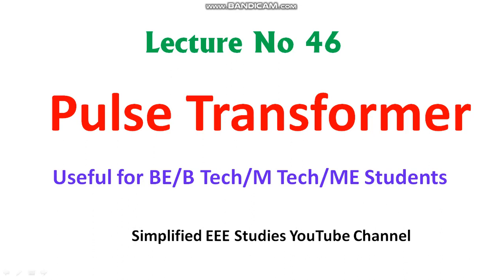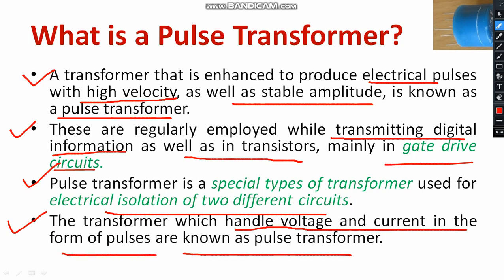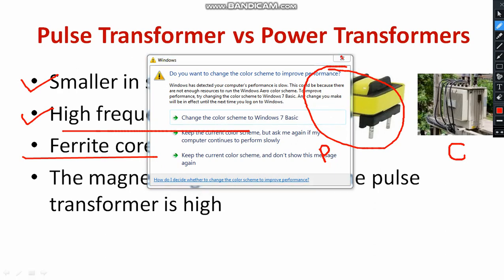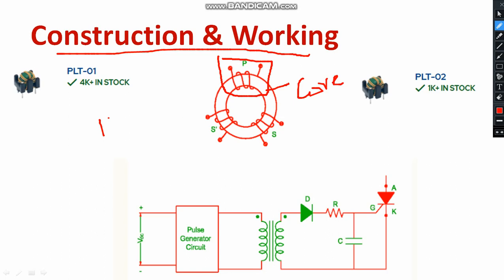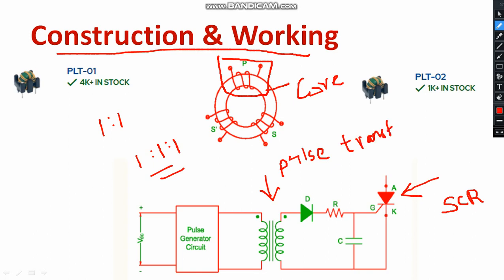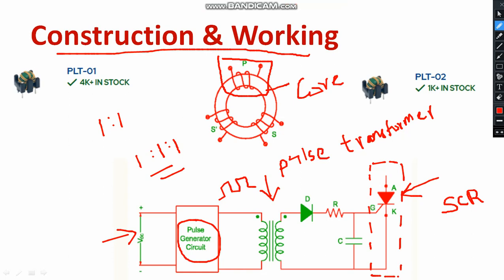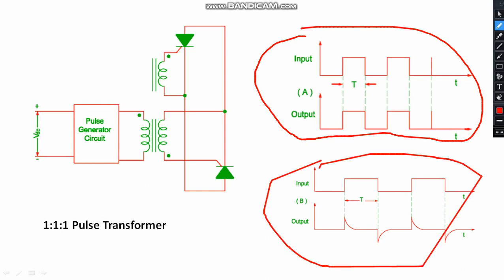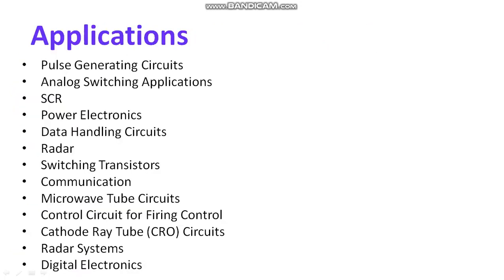Pulse Transformer definition construction & working design features advantages & disadvantages appli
Dear all,
In this video, I have explained the importance of Pulse Transformer in Power Electronics.

(Theory)

Kindly ask in case of any clarifications.